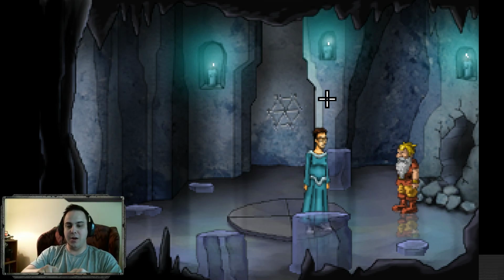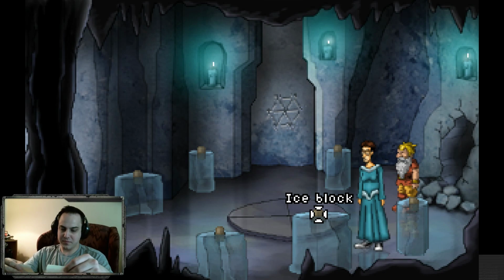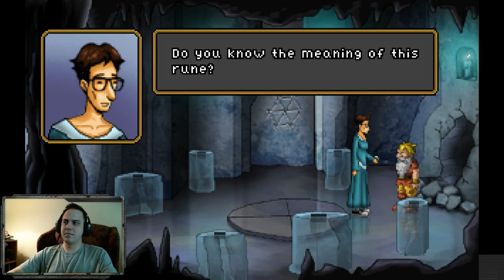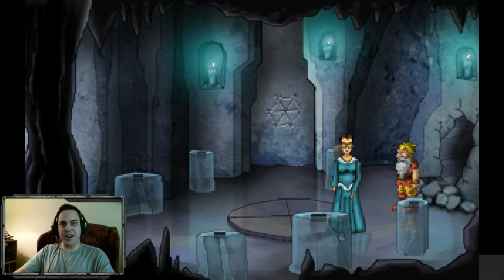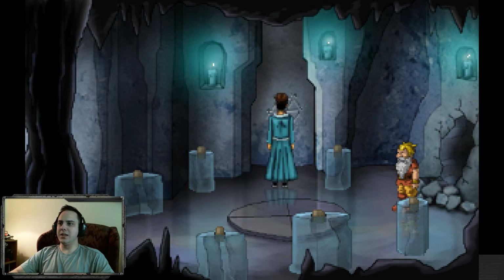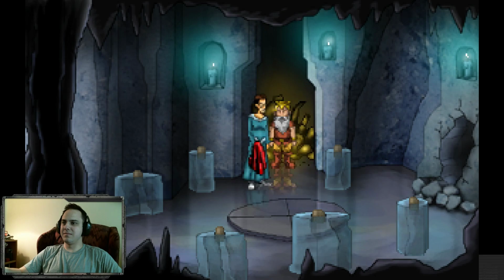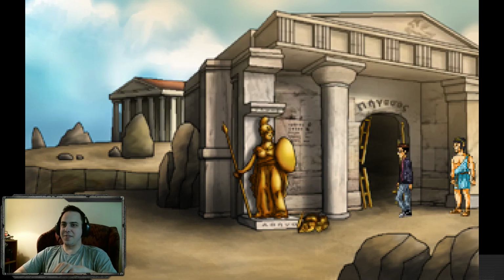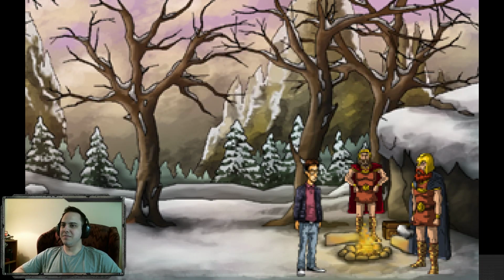Tales [PC] - Part 16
My biggest detriment to myself is literally me being a moron. I didn't get held back by a hard puzzle as much as being held back by a game mechanic that was, honestly, well designed. UGH!